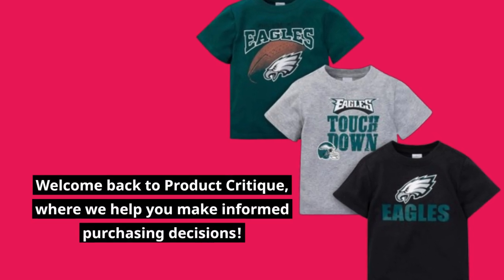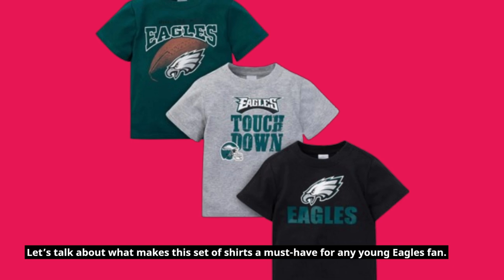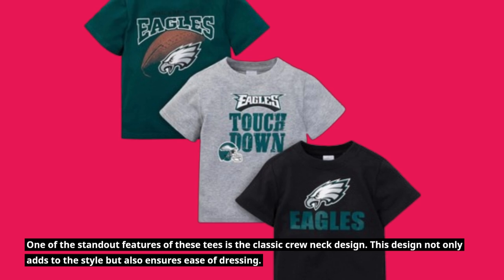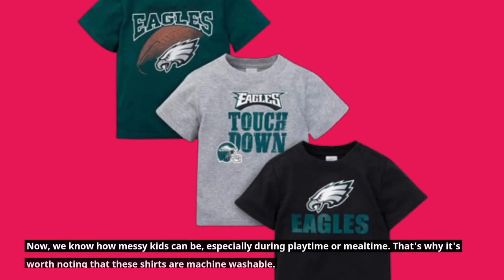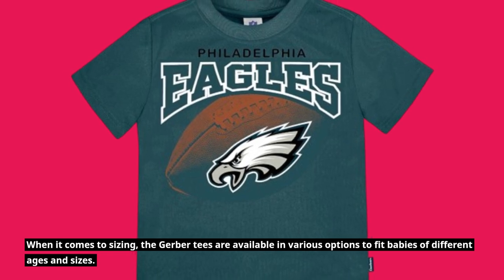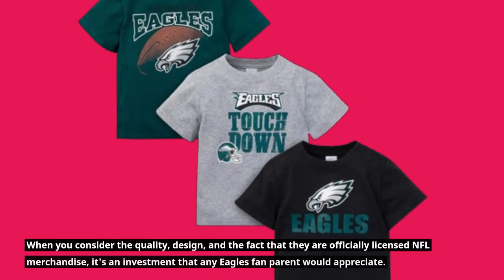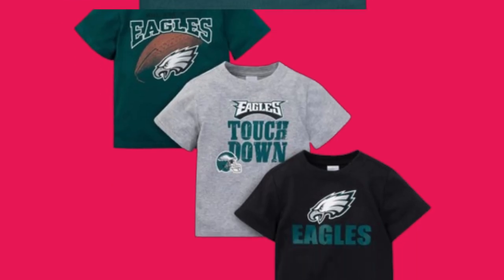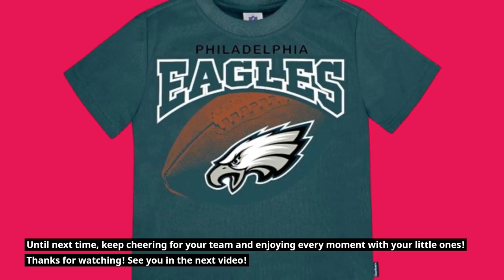🏈 Gerber Unisex Baby NFL 3 Pack Short Sleeve Team Fan Tee Shirt | Best Boys Eagles Shirt 🏈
Amazon Product Name : Gerber Unisex Baby NFL 3 Pack Short Sleeve Team Fan Tee Shirt

Are you looking for the perfect way to show your support for the Eagles? In this video, we showcase the Best Boys Eagles Shirt that will have your little fan looking sharp and ready for game day! We’ll explore various styles, designs, and materials that make these shirts comfortable and stylish for young supporters. Discover why the Best Boys Eagles Shirt is a must-have for any young fan’s wardrobe, whether they're cheering from the stands or playing in the backyard. Join us as we highlight our top picks and share tips on how to style these shirts for maximum team spirit!